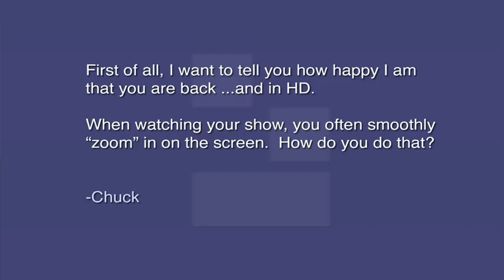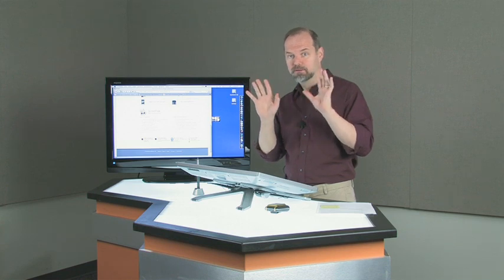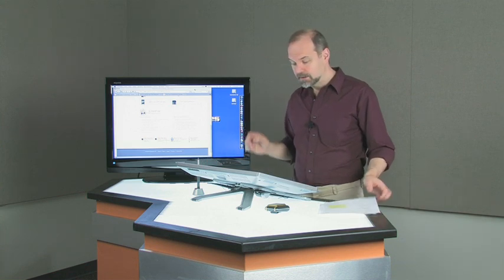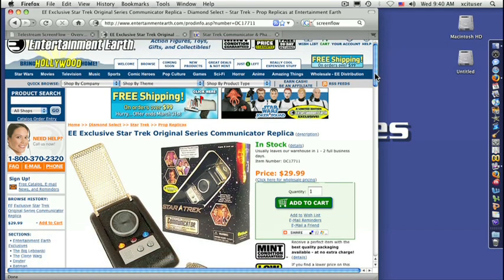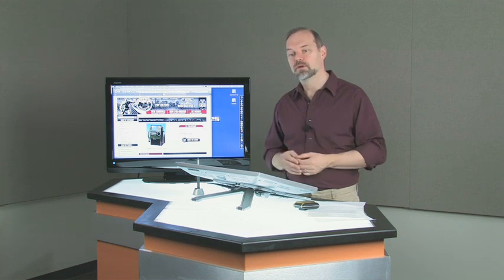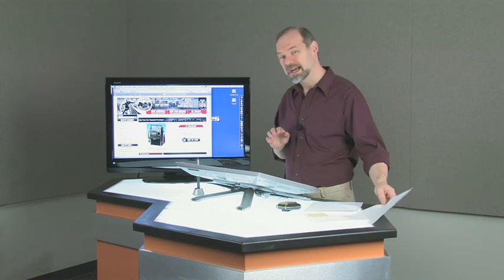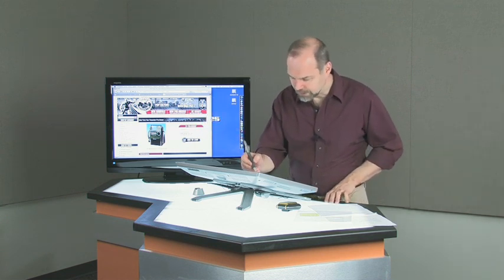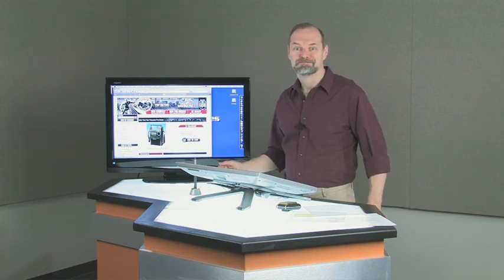Episode 86: ScreenFlow, Star Trek, Gaming: Mac or PC?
explains how the techies videos get that smooth zooming in on the computer screen, where to find you own Star Trek communicator plus other replicas, and he also addresses a viewer question on which is better for computer gaming, Mac or PC? (7min. 7sec)